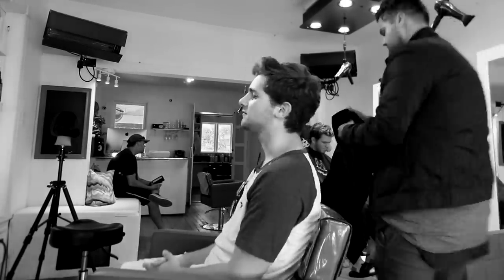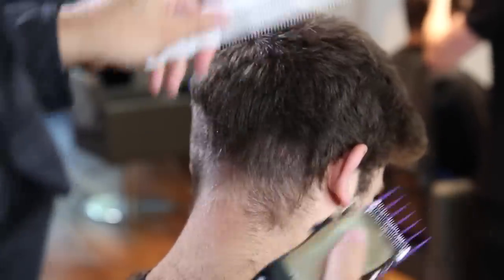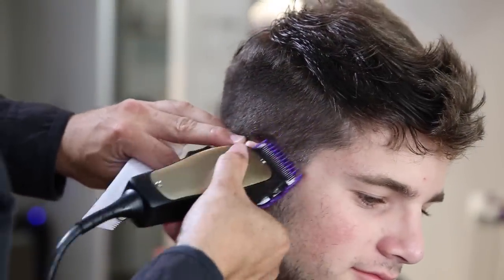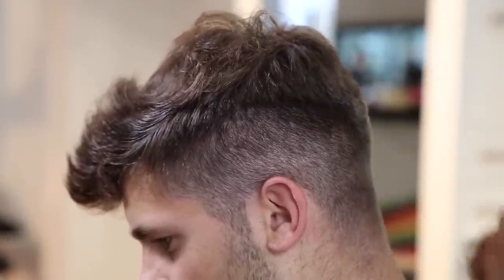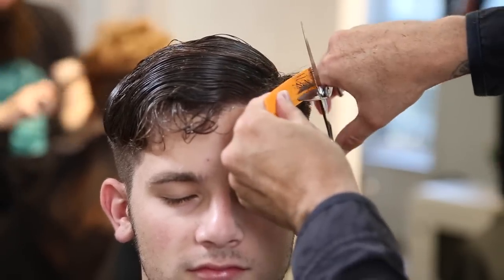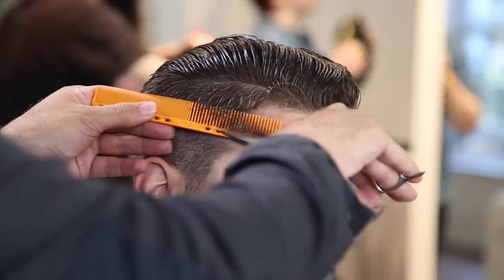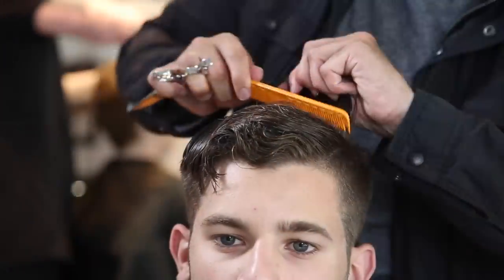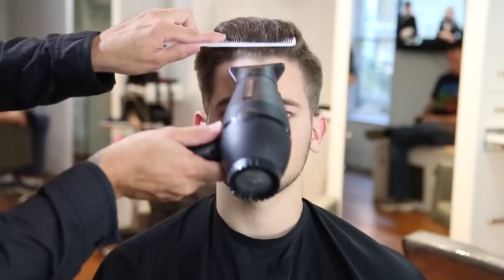College Haircut For Guys | Thick Wavy Combed Back Haircut Tutorial | MATT BECK VLOG 63